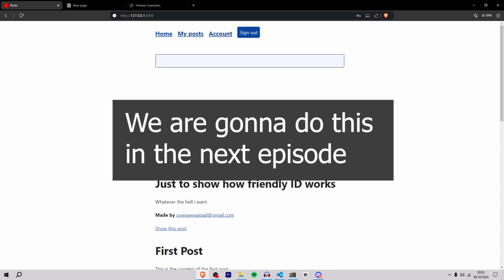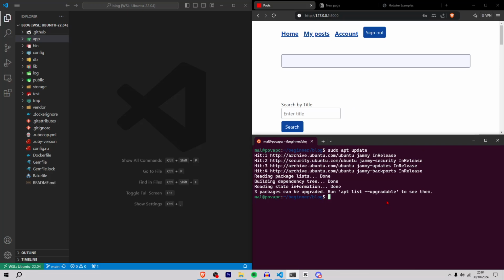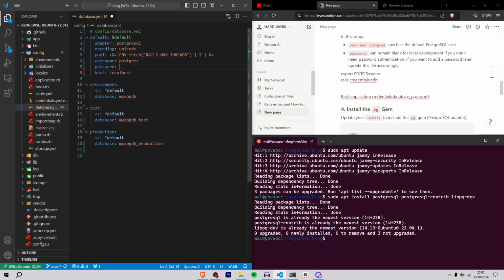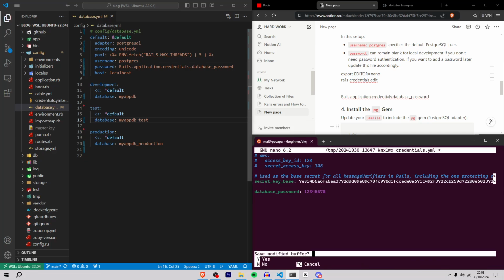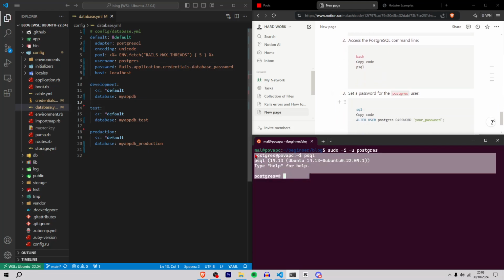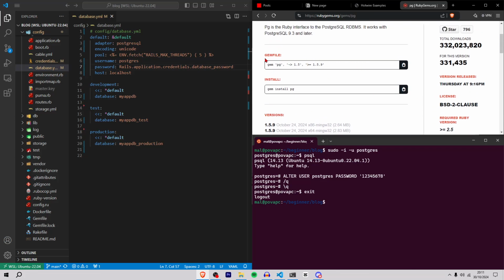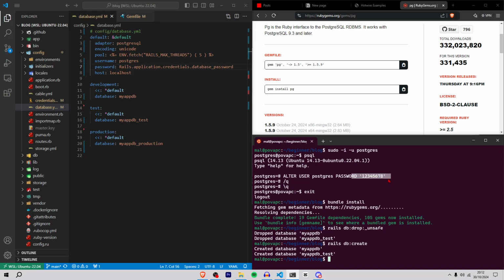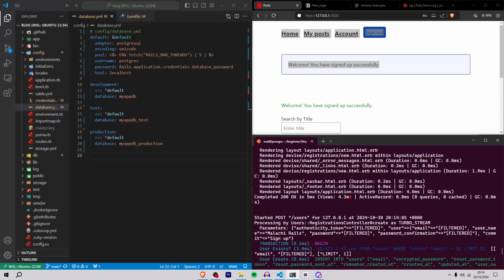Intro to Ruby on Rails 7 Full stack Tutorial | Rails for Beginners Part 4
💎 Unlock ALL my Rails projects & source code for just €15/month This video is part 4 in an intro to Ruby on Rails 7 tutorial series aimed at absolute beginners.
This video covers how to switch to Postgresql from Sqlite.

You can check the link below to find the repository.